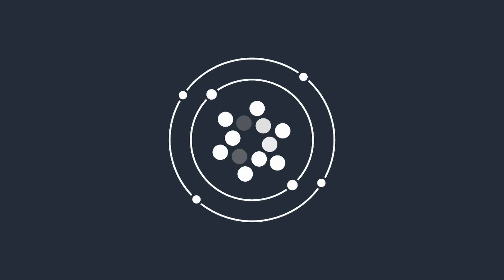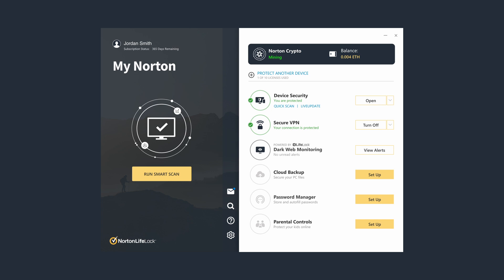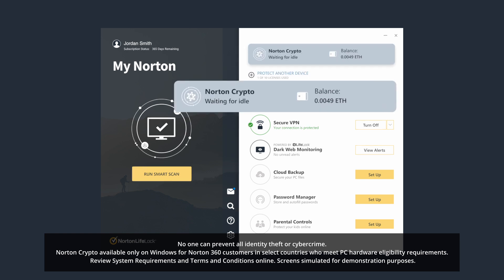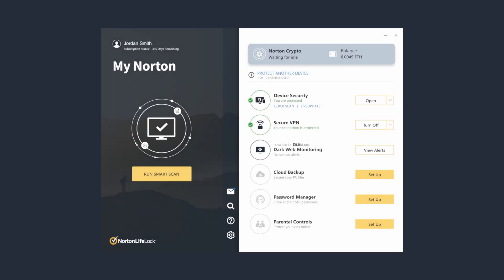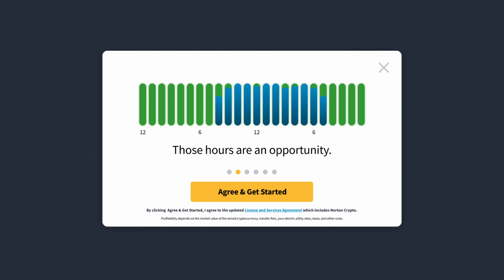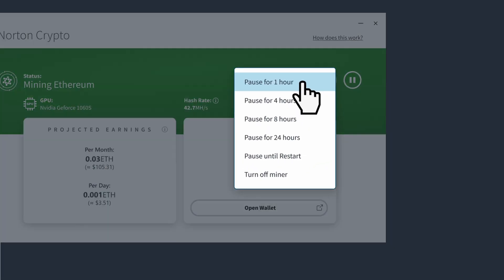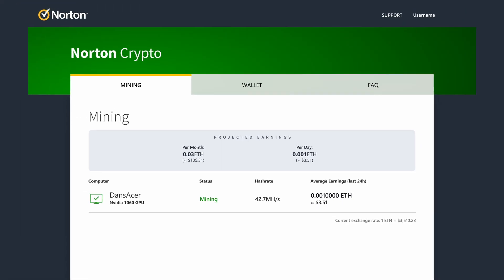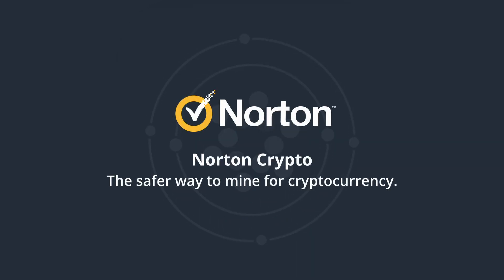Norton Crypto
Norton 360 helps keep your digital life safer with protection for your devices and connections. Now it comes with Norton Crypto, a new, safer way to mine cryptocurrency. During your PC’s idle time, you can safely mine Ethereum without disabling device security or trusting software from unknown sources that can make you vulnerable. Once mining safely, you can track your earnings in your Norton Crypto Wallet secured in the cloud to protect you from losing crypto currency due to hard drive failure. Opt-in to Cyber Safety.